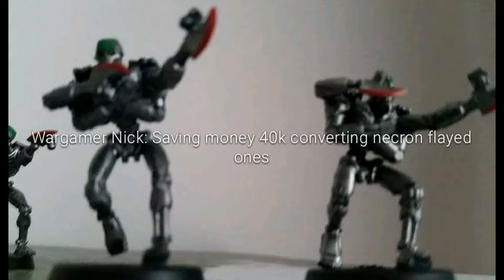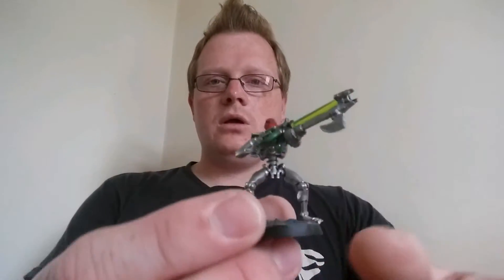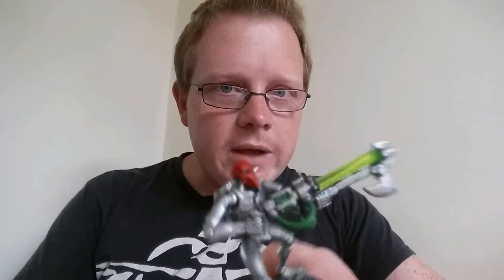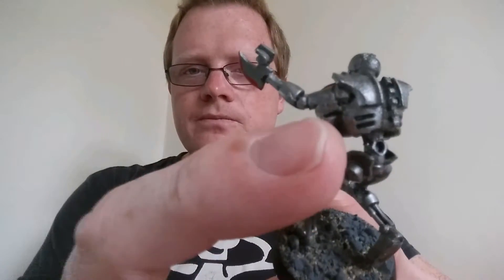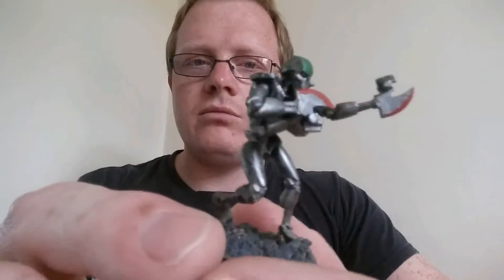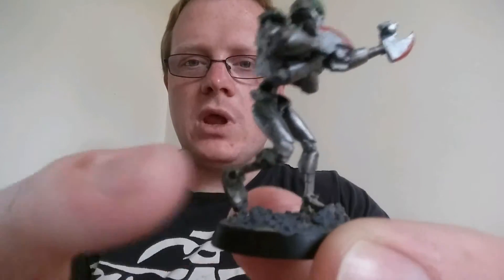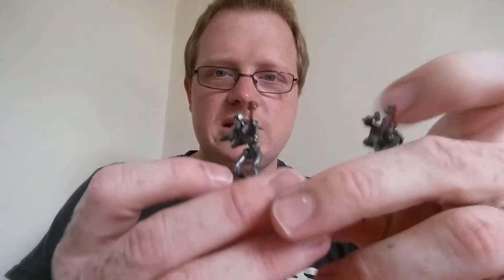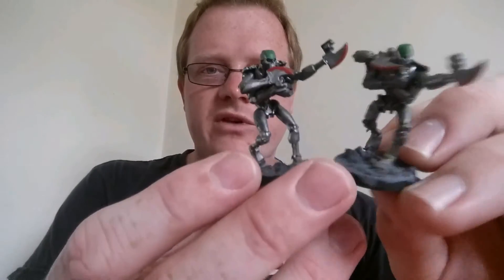Saving money 40k converting necron flayed ones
Wargamer Nick: Saving money 40k converting necron flayed ones. A quick walk through on how to save around £30 making 10 necron flayed ones